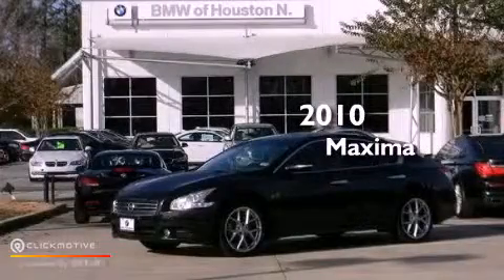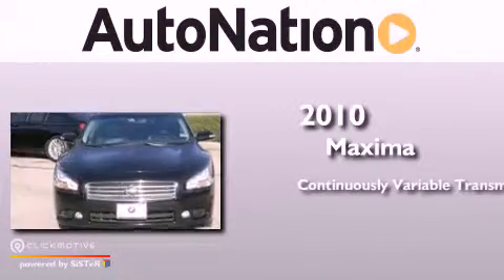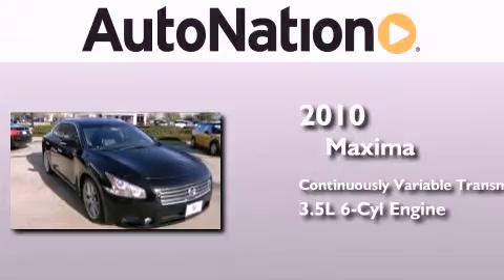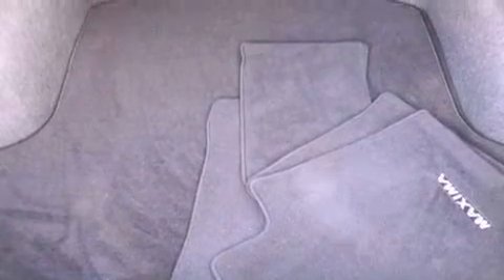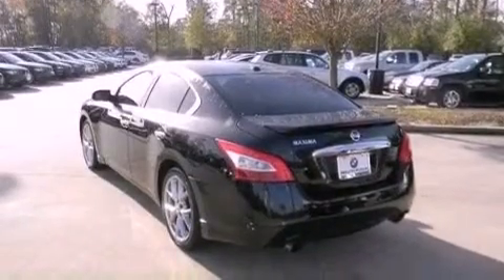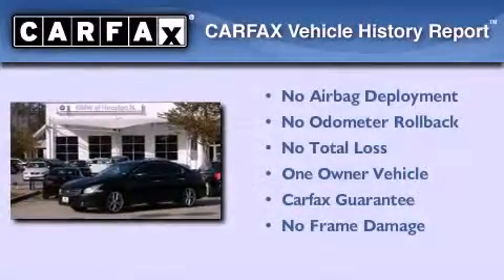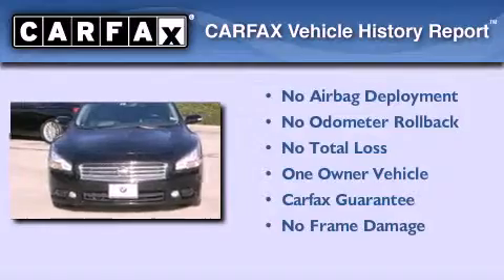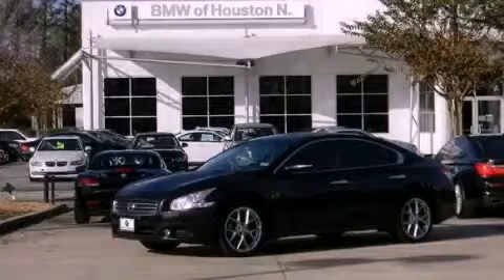2010 Nissan Maxima The Woodlands TX 77384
Year : 2010
 Make : Nissan
 Model : Maxima
 Engine : Gas V6 3.5L/
 Trans . : Variable
 Exterior : Super Black
 Miles : 73,803
 Interior : Black